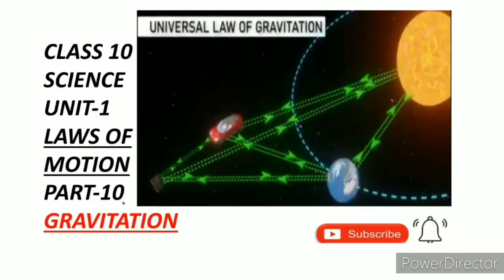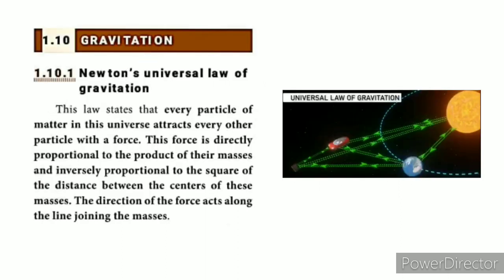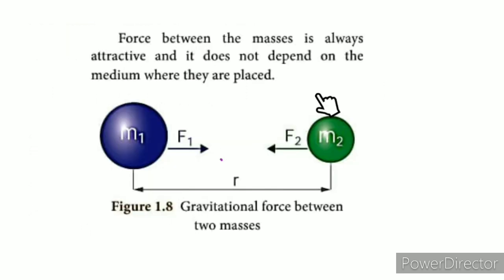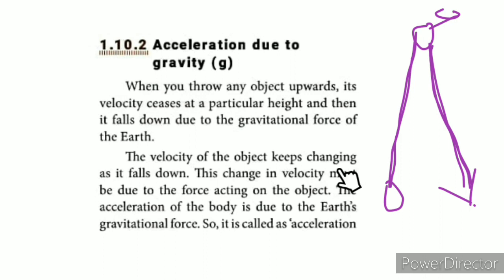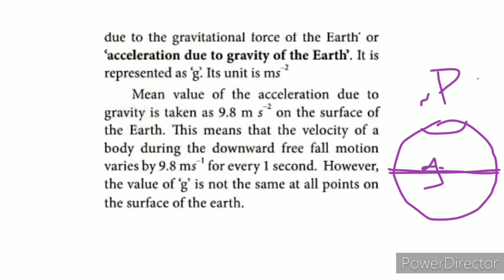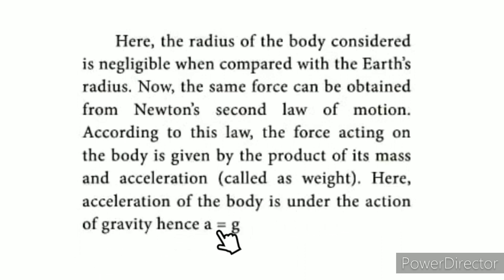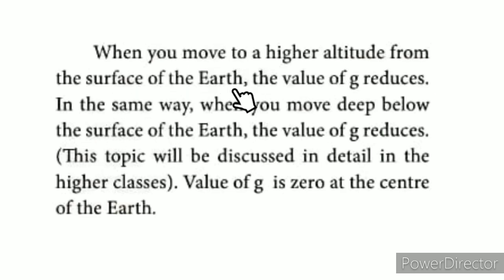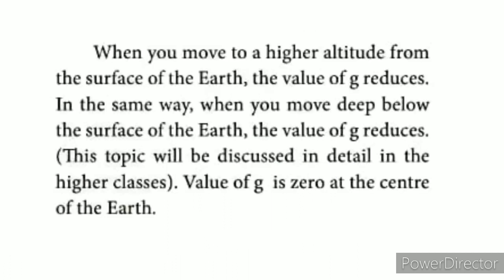CLASS 10 SCIENCE UNIT-1 LAWS OF MOTION PART-10 GRAVITATION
CLASS 10 SCIENCE |UNIT-1 LAWS OF MOTION | PART-10 GRAVITATION | TN SAMACHEER SYLLABUS